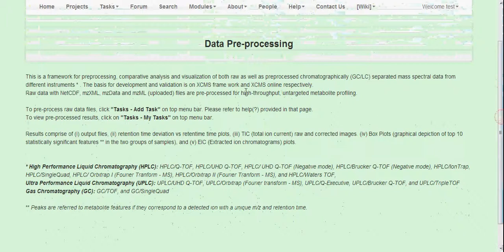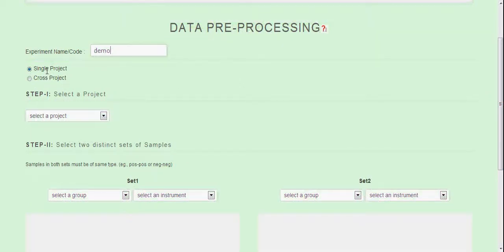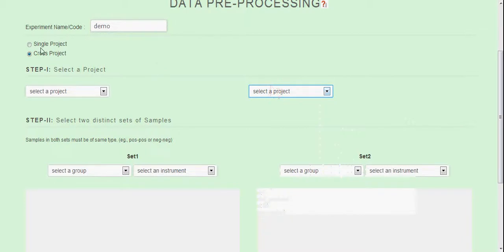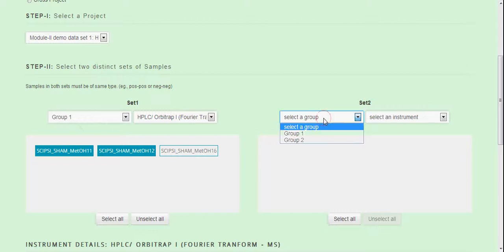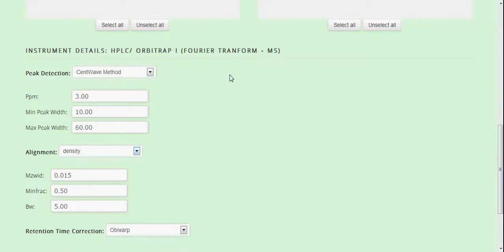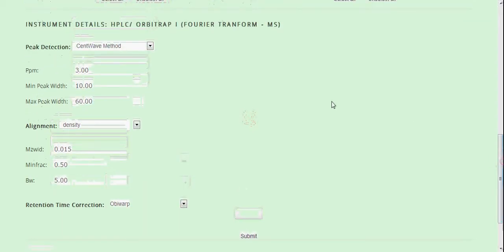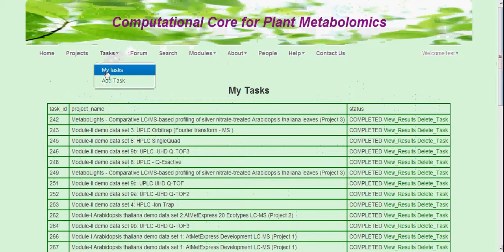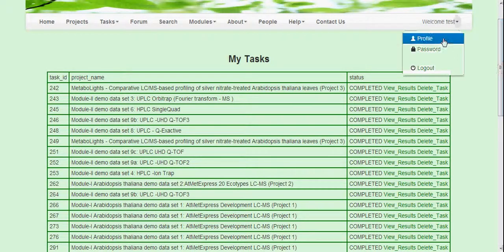Data Preprocessing or Add Task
Data Preprocessing, comparative analysis and visualization
Step 1: "Select a project": Desired project to be selected by the user.
Step 2: "Select two distinct sets of Samples":
Set 1:
"Select a group": Select the first group in which samples have to be pre-processed. The raw data files already uploaded in the data capture would be considered.
"Select an instrument": Select the instrument using which raw data files of the samples of interest have been generated.
Set 2:
"Select a group": Select the second group in which samples have to be pre-processed for comparison. The raw data files already uploaded in the data capture for these samples would be considered.
Samples under the selected groups (for both sets) are displayed below.
Step 3: Depending on the requirement, user can select a few samples (by clicking on each sample code) or all samples (by clicking on "Select All" button), for both the sets.
Step 4: The user has an option to change instrument's default parameters (scroll down for more information).
Step 5: Click "Submit" button to submit a job.